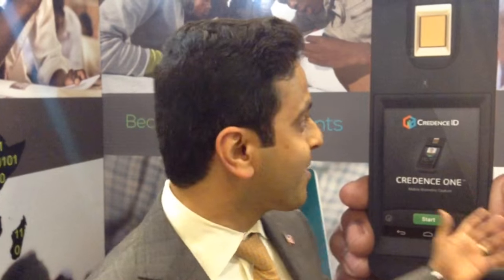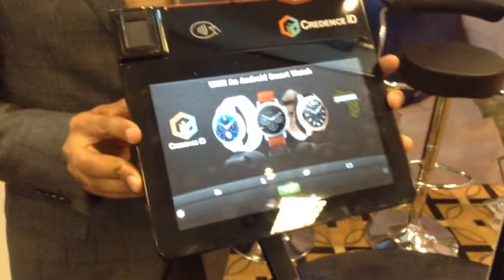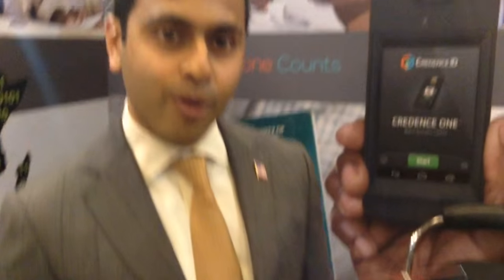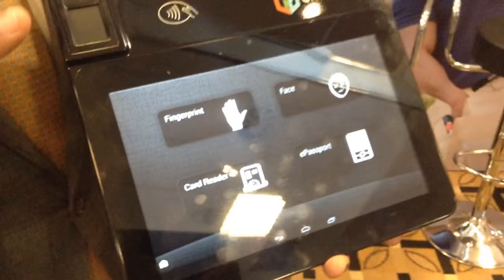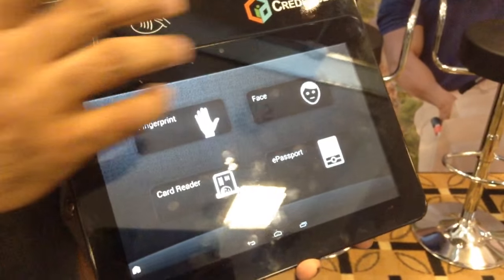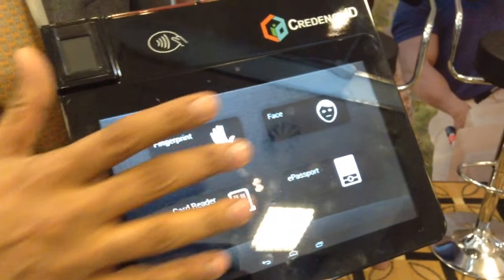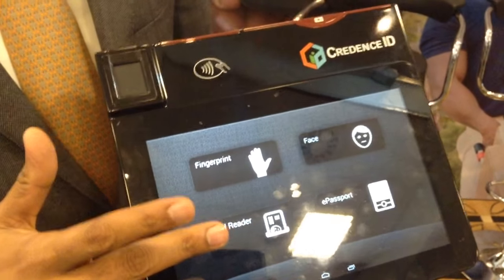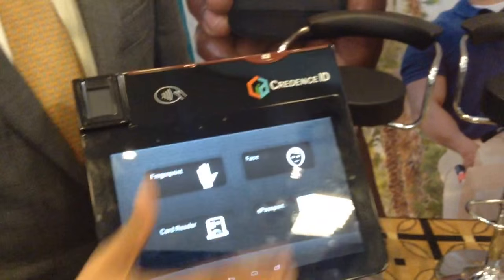Credence ID at ID4Africa